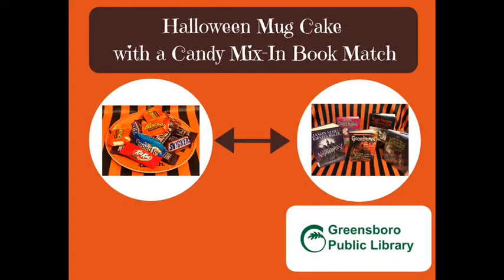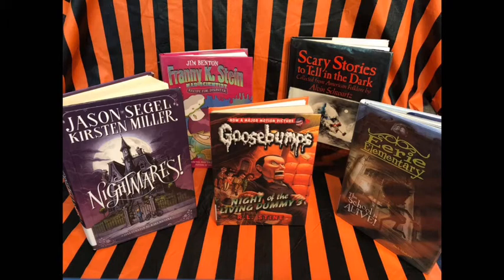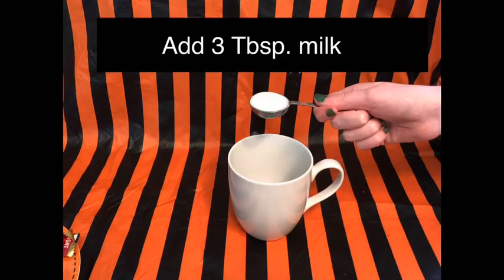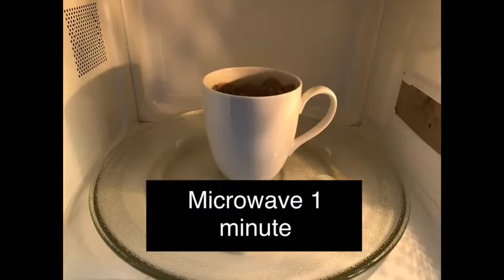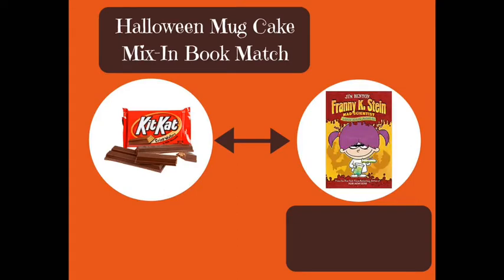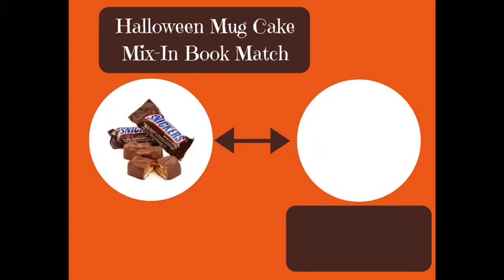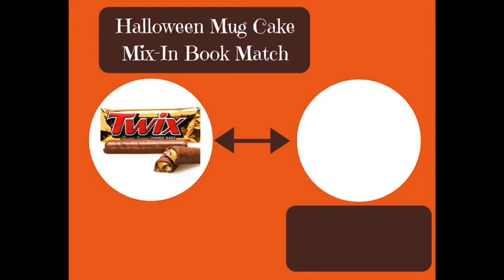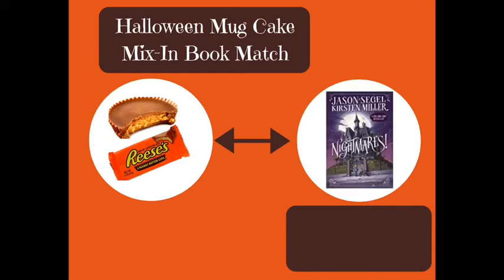Book Talk with a Twist: Halloween Books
Have extra Halloween candy at home? Use candy to make an easy and delicious chocolate mug cake! Join Kelly Proudfit, Youth Services Librarian from the Glenn McNairy Branch, to learn this simple recipe, which uses candy bars as a mix in. You'll also get suggestions for Halloween books to match up with some of our favorite candy bars. The recommended books are for elementary school-age readers.